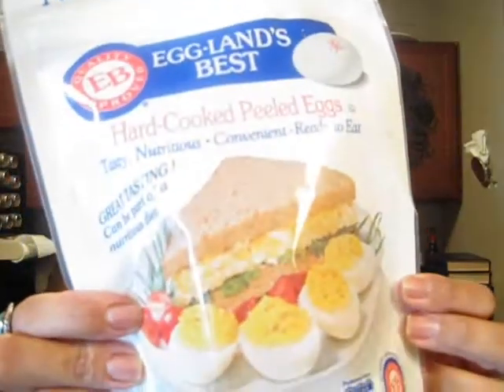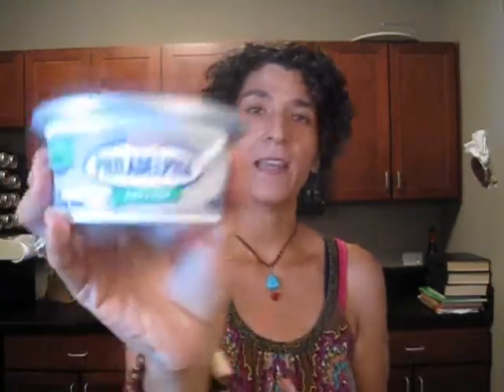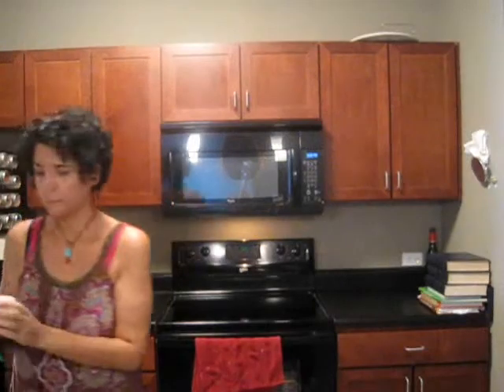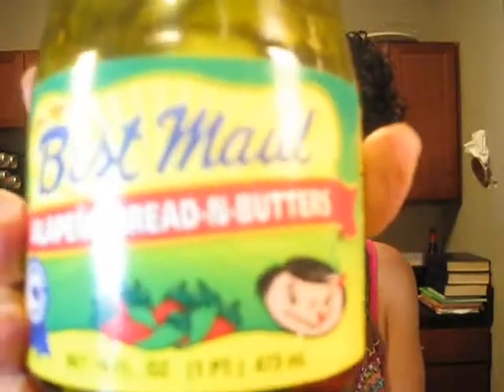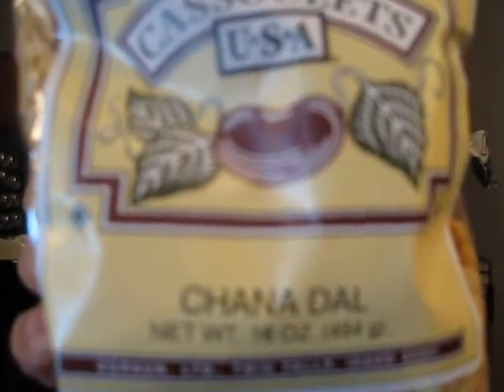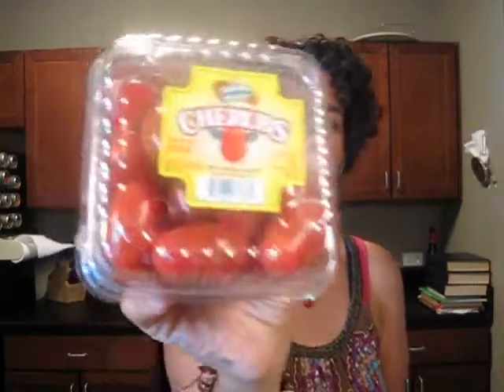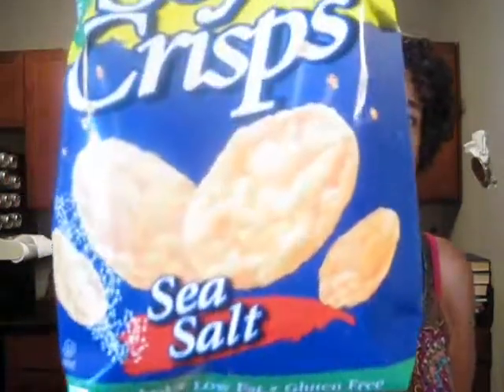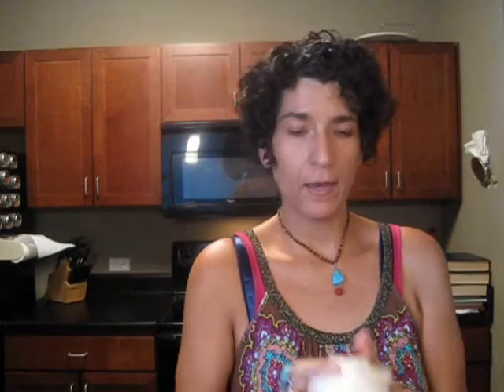Grocery Haul 4-14-2011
Go to my blogspot for the Full Recipe, Pictures and Nutritional Facts